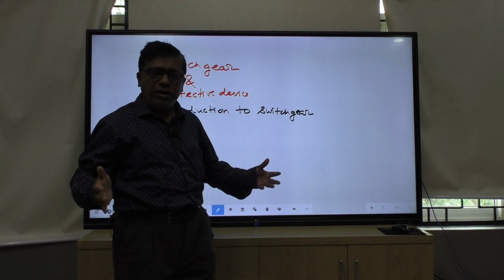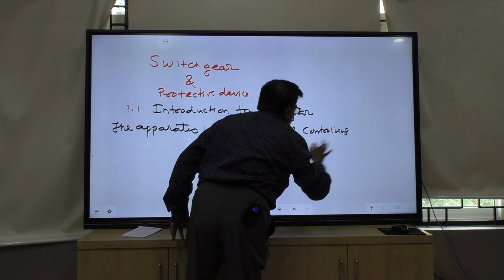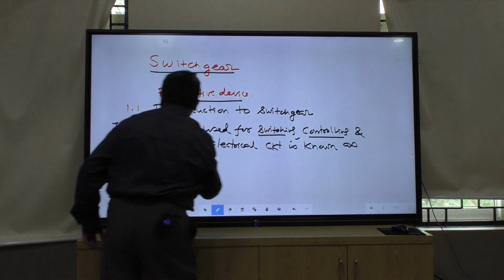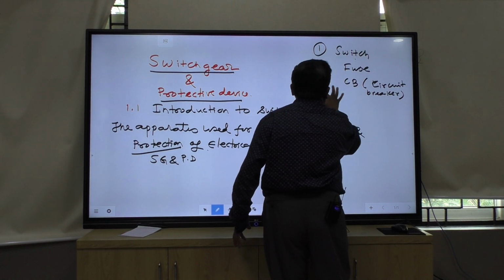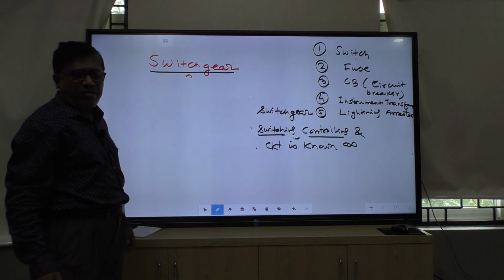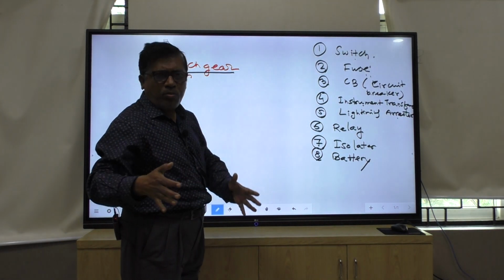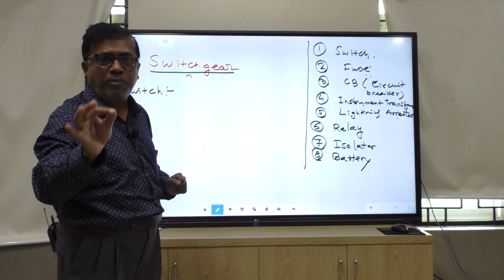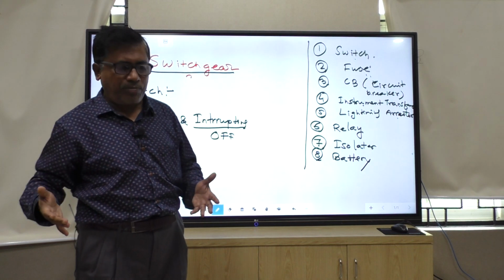Electrical 6th Sem Switchgear & Protective Device Lecturer 1